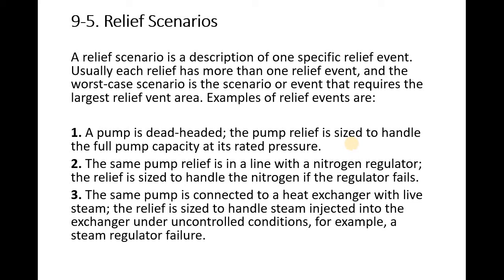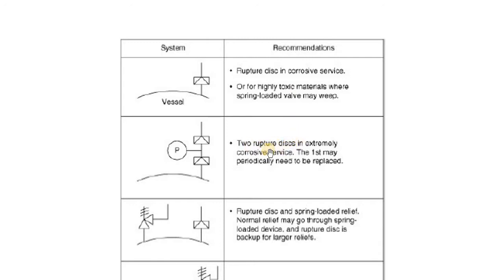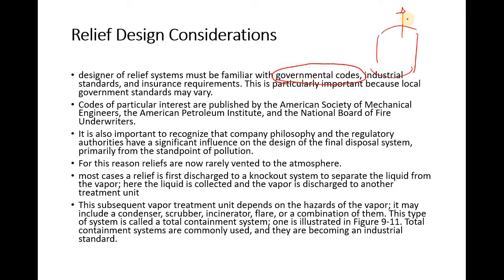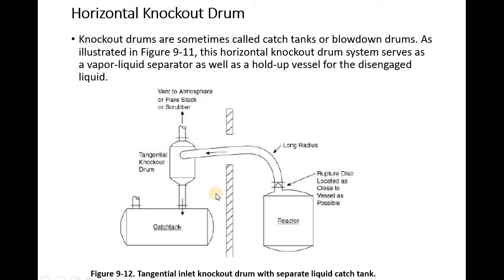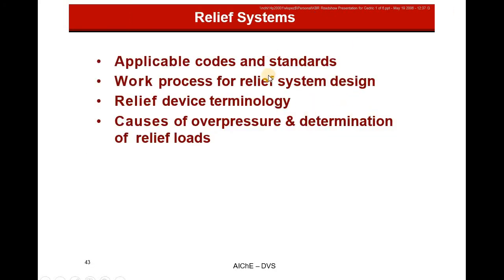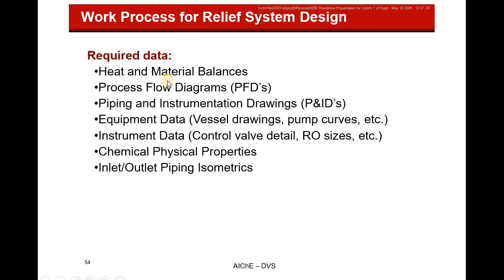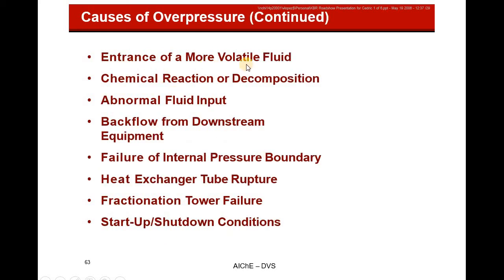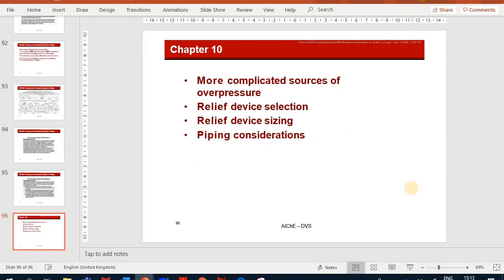CHENG465 Chapter 9 Part 2 Relief Scenarios